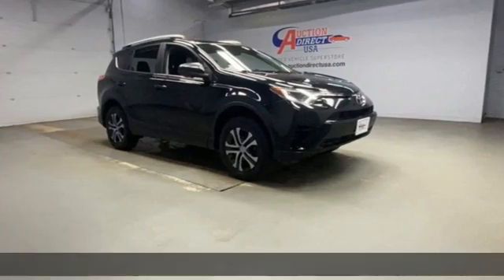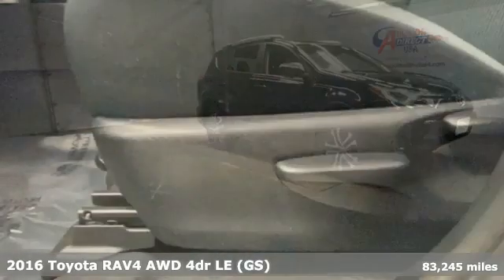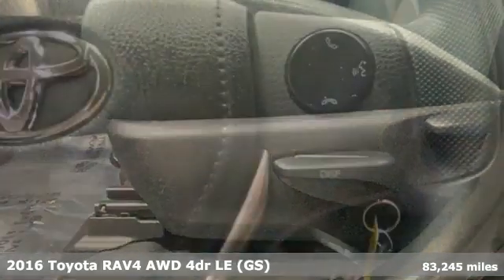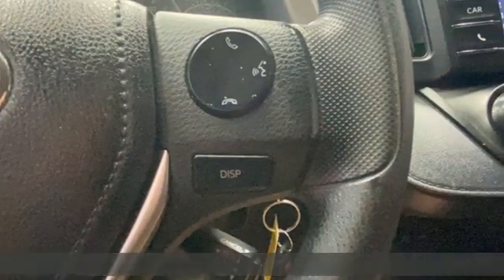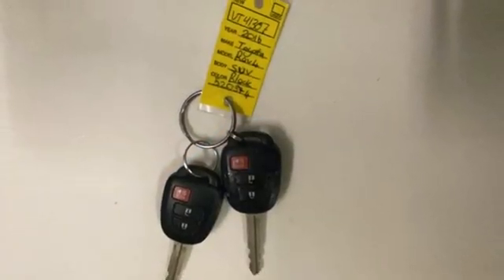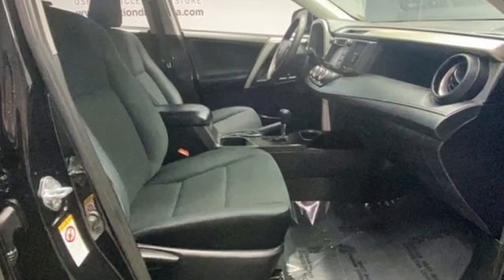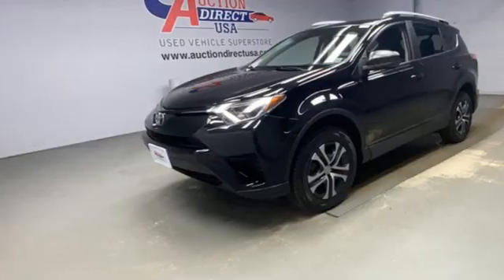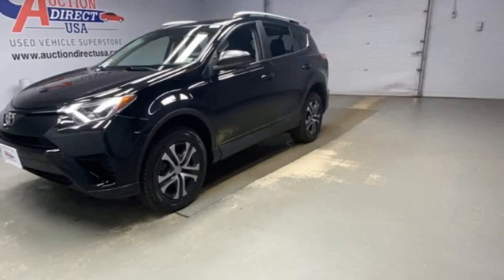2016 Toyota RAV4 Rochester NY Victor, NY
Year: 2016
Make: Toyota
Model: RAV4
Trim: LE
Engine: 2.5L 4-Cylinder DOHC Dual VVT-i
Transmission: 6-Speed Automatic
Color: Black
Interior: Black
Mileage: 83245
Stock #: VT41307
VIN: 2T3BFREV1GW520374
New Brakes, Bluetooth, Backup Camera, Remote Keyless Entry, USB Port, This vehicle has a clean, one-owner CARFAX history report.

Address:
6520 State Route 96